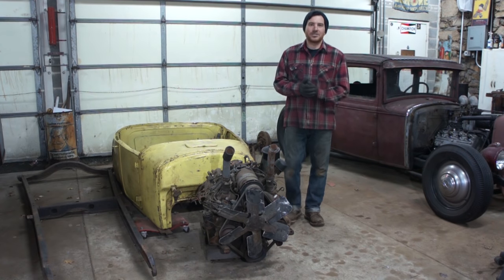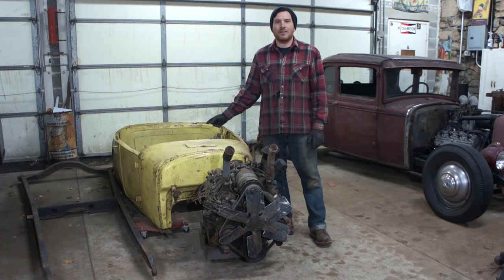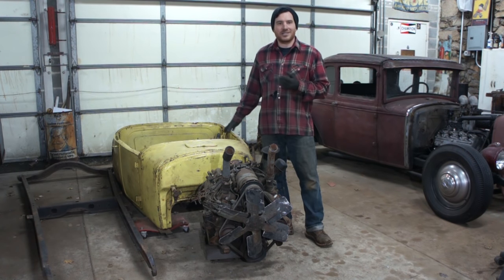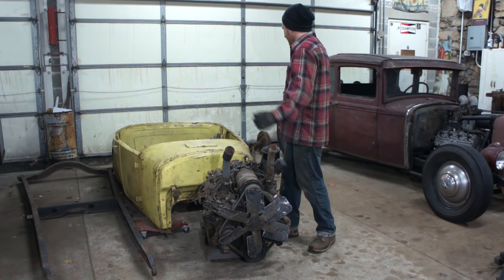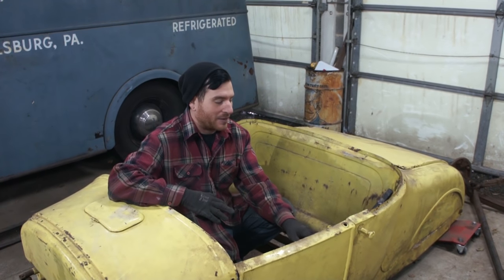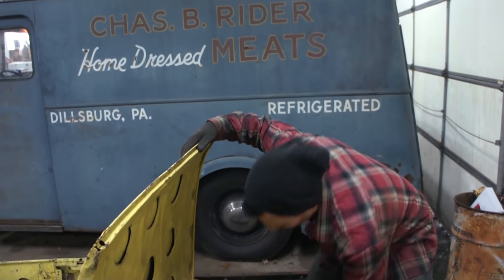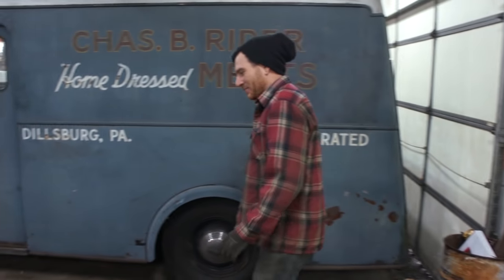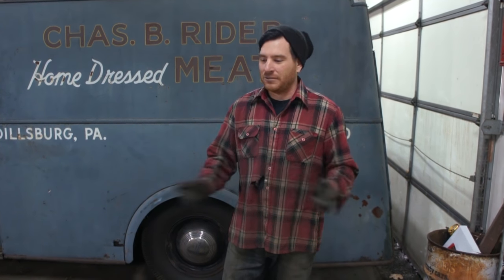1926 1927 Ford Model T Roadster Hot Rod Project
In today's video Matt introduces our latest project, 1926/27 Ford Model T Roadster. A few subscribers and Instagram followers have noticed this hiding in the background of a few videos, so we decided to show it off and talk about the direction of the project.